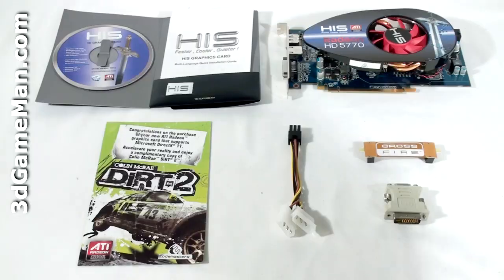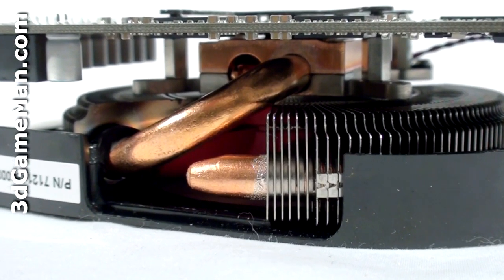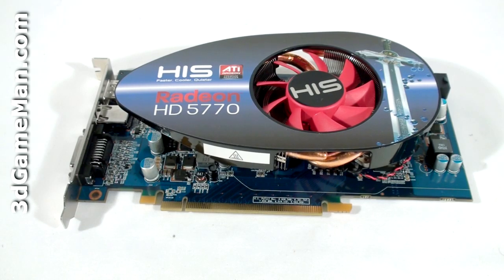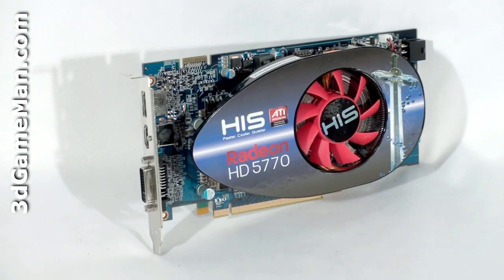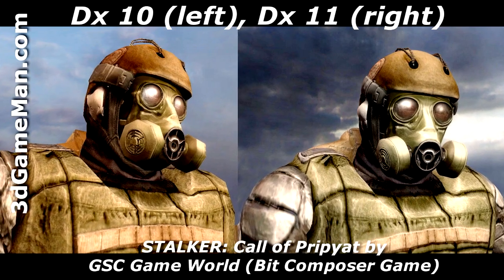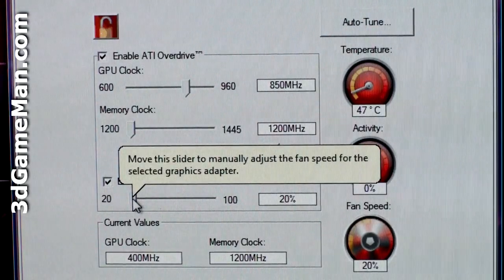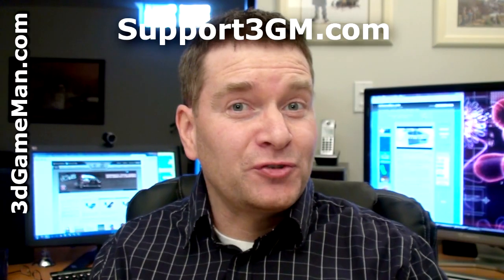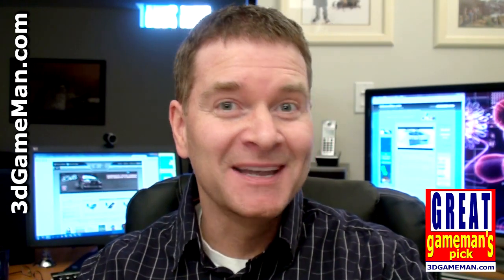#1119 - HIS HD 5770 1GB GDDR5 Video Card Video Review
The core speed on HIS HD 5770 1GB GDDR5 Video Card is 850MHz and the 1GB of GDDR5 128 bit memory is 4.8GHz DDR.  It comes with 800 stream processing units for vertex, pixel and geometry data, 40 texture units and 16 raster operators. The pixel fillrate is 13.6 Gpixels/sec, texture fillrate is 34 GTexels/s and the memory bandwidth is 76.8GB/s. Please note that the cooler on this video card is not the stock blower style cooler and it only comes in contact with the GPU and not the memory.